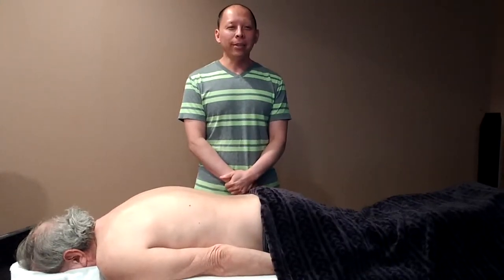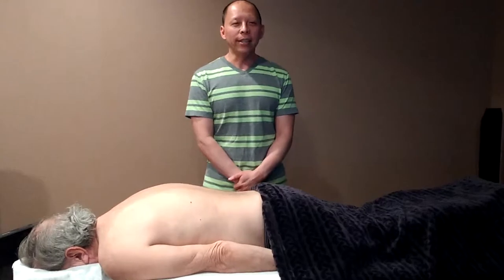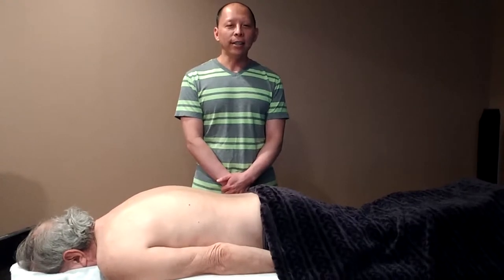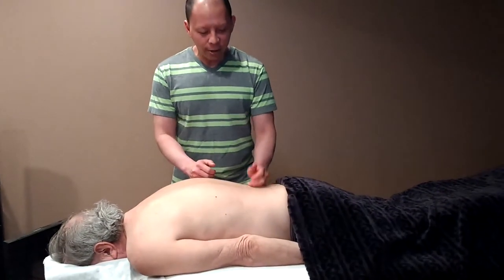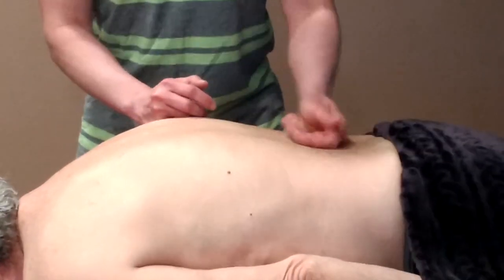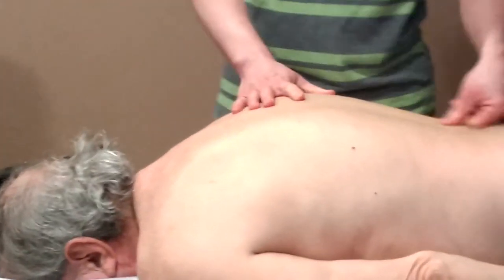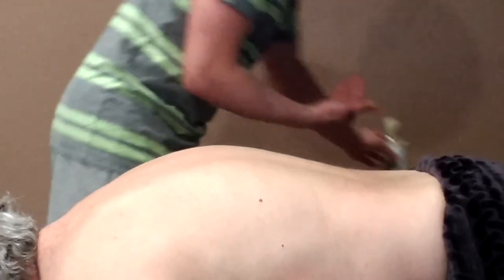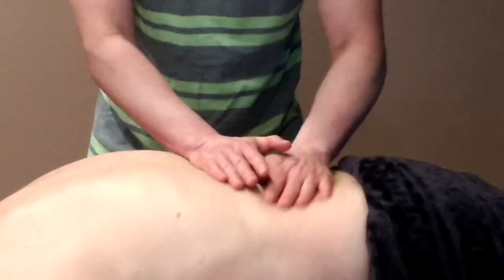Tuina 推拿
A brief history of Tuina and techniques

Chen, L.L., Hsu, S.F., Wang, M.H., Chen, C.L, Lin, Y.D., & Lai, J.S. (2003). Use of acupressure to improve gastrointestinal motility in women after trans-abdominal hysterectomy. The American Journal of Chinese Medicine, 31(5), 781-790.

Kang, S., Kim, I., Choi, E., & So, W. (2018). Effects of the tui-na and thai massage techniques on vascular arterial compliance in middle-aged Korean men. Iranian Journal of Public Health, 47(2), 292-294.

Lu, C.N., Friedman, M., Lin, H.C., Bi, K.W., Hsueh, T.P, Chang, H.W., … Lin, M.C. (2017). Alternative therapy for patients with obstructive sleep apnea/hypopnea syndrome: A y-year single-blind, randomized trial of tui na. Alternative Therapies in Health and Medicine, 23(4), 16-24.

Ni, M. (2011). The Yellow Emperor’s Classic of Medicine: A New Translation of the Neijing Suwen with Commentary. (Shambhala Publications, Inc.). Boston, Massachusetts. (Original work published unverified. It is said to be around 300 BC)

Tao, W.W., Jiang, H., Tao, X.M., Jiang, P., Sha, L.Y., & Sun, X.C. (2016). Effects of acupuncture, tuina, tai chi, qigong, and traditional Chinese medicine five-element music therapy on symptom management and quality of life for cancer patients: A meta-analysis. Journal of Pain and Symptom Management, 51(4), 728-747. https:// doi: 10.1016/j.painsymman.2015.11.027